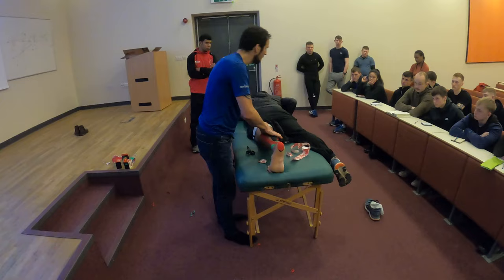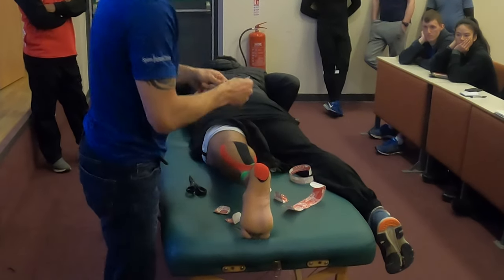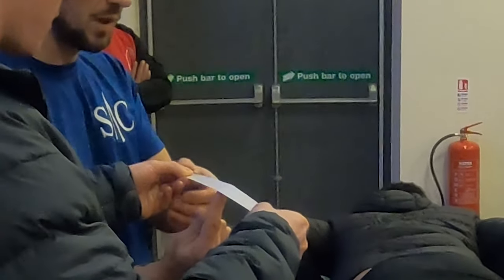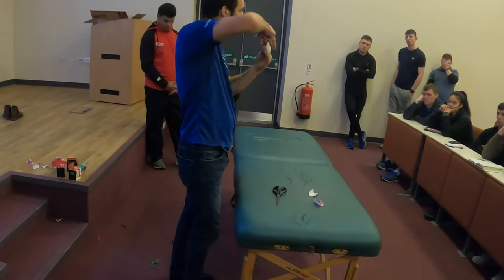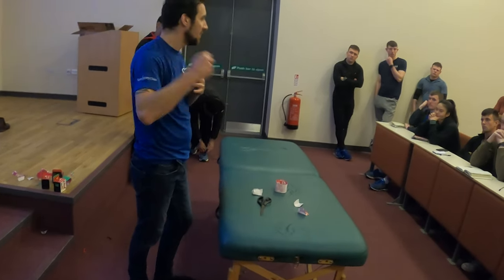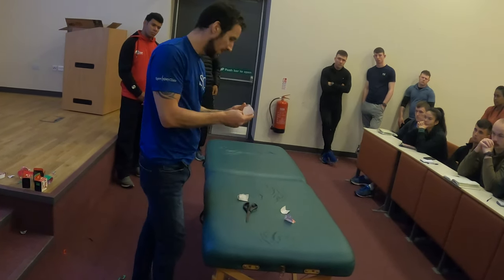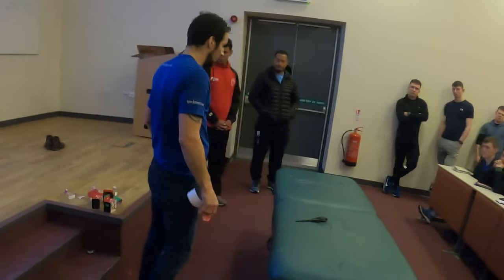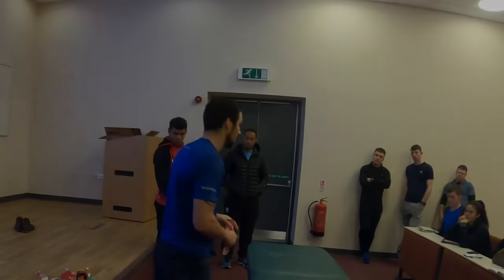Talk on kinesiology taping with the British Army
A brief description on the benefits of using kinesiology tape I gave when delivering a ;lecture to the British Army this week.

kinesiology tape has a range of benefits from decreasing pain, improving circulation and accelerating healing.

I have a range of self taping techniques on my website and am constantly working to increase the amount of different ways of applying the tape on there.

The tape used in this video is RockTape. Other tapes are available but my personal preference is RockTape.